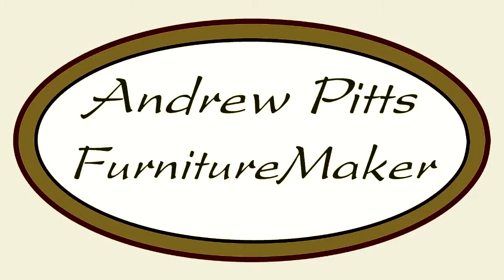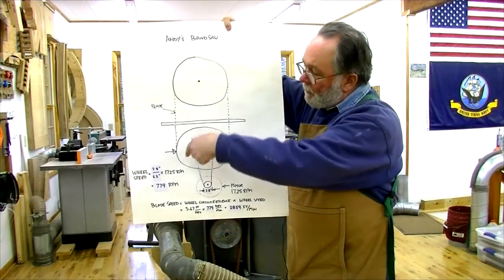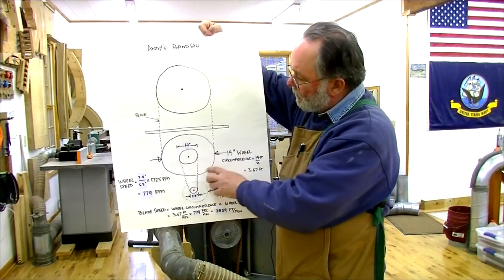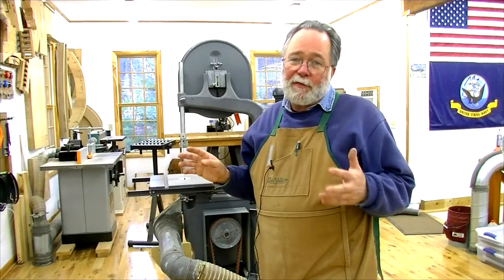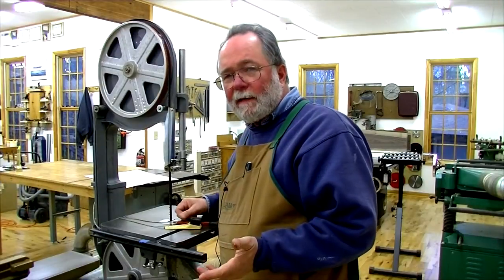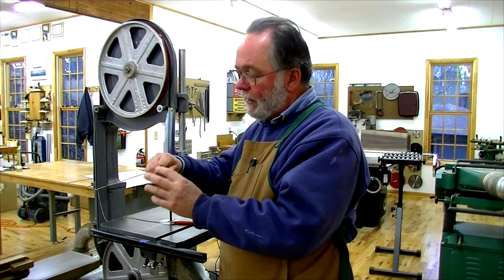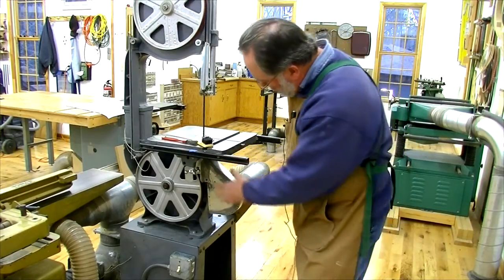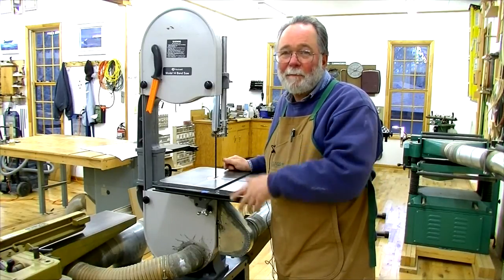Bandsaws: Saturday in the Woodworking Shop #6 with Andrew Pitts~FurnitureMaker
Today we are talking about the bandsaw. This is the sixth in a series of videos where Andy answers questions he has received about his woodworking videos, and sprinkles in a little of his other woodworking shop experience, as well. He talks about the puley ratio for bandsawing wood, setting the blade on the tires for straight resawing, and other interesting topics about the bandsaw. Viewers are welcome to post questions about his videos or his workshop on Andy's channel AndyPitts1000 and he will try to answer them in a future episode.